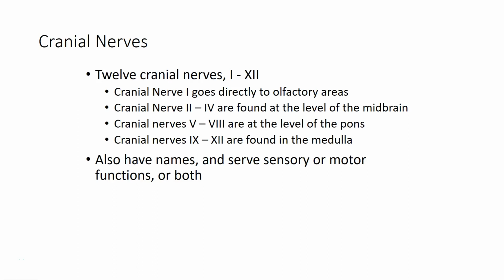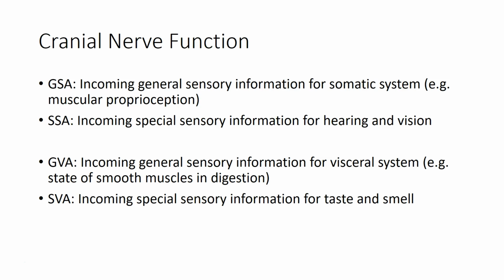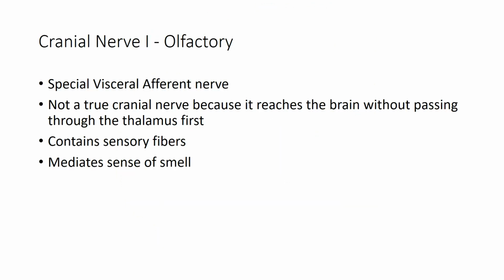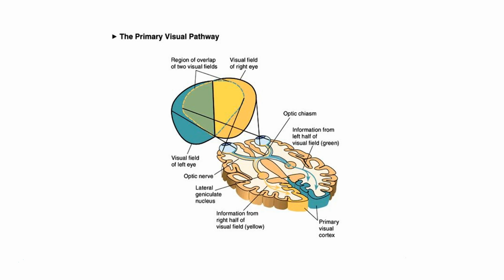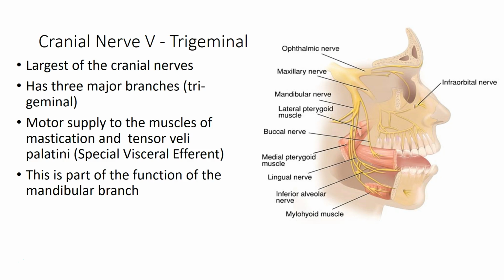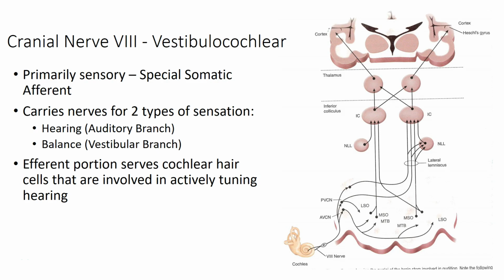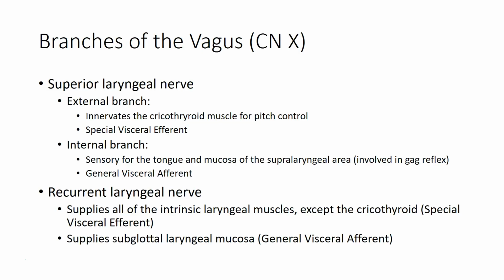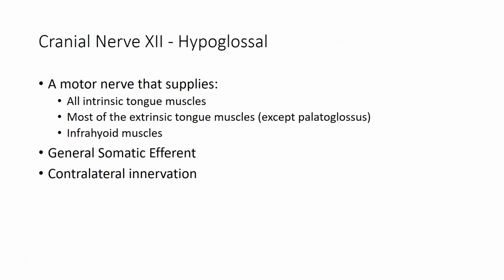CSD2260 Cranial Nerves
The twelve cranial nerves